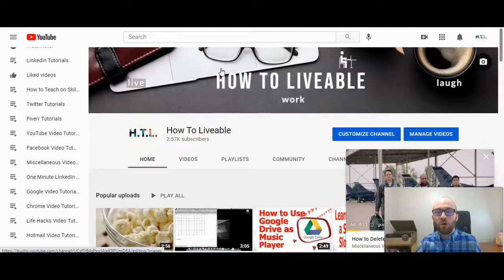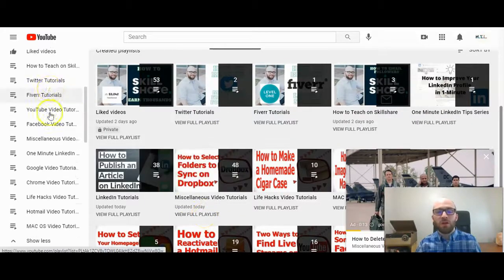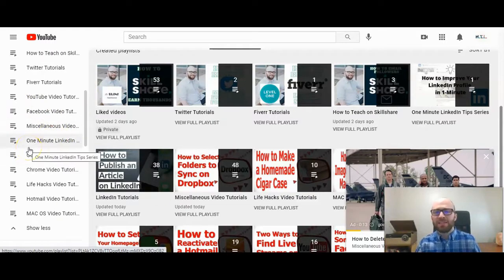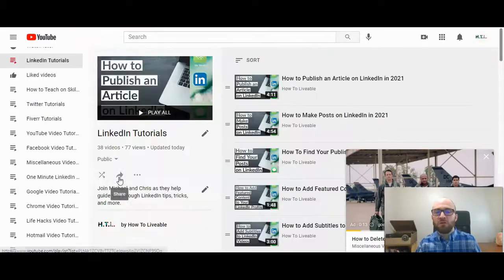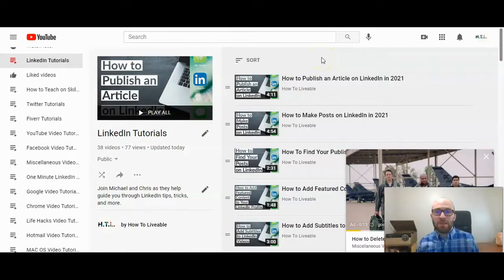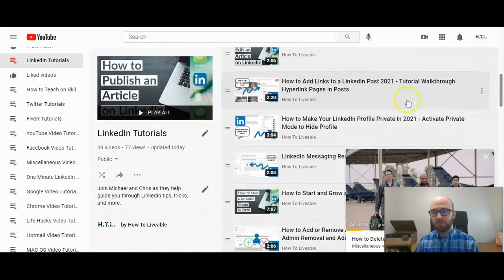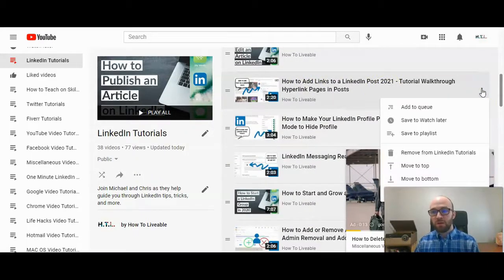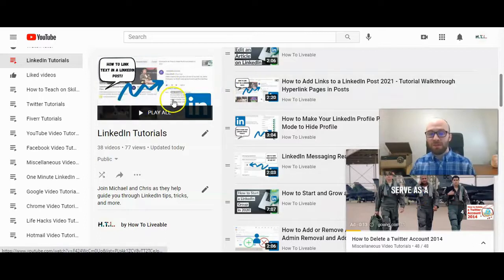How to Set Playlist Thumbnail on YouTube 2021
Here's how to set the thumbnail image for your YouTube Playlist.